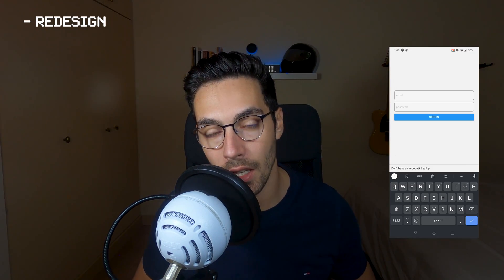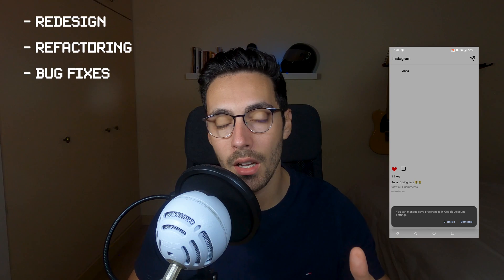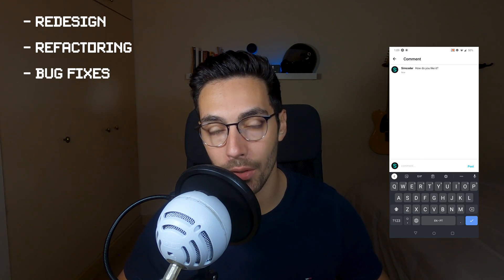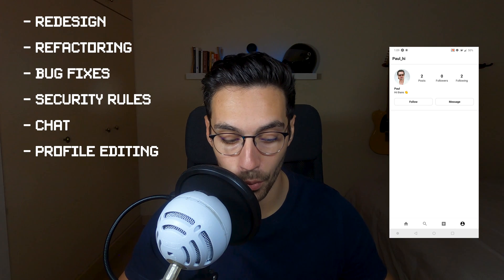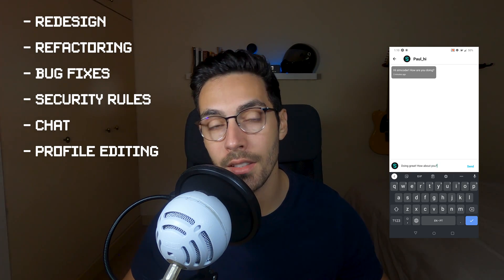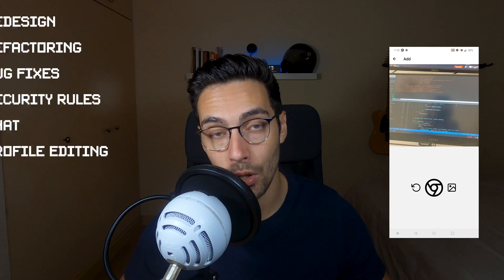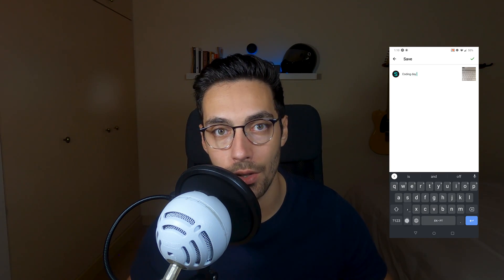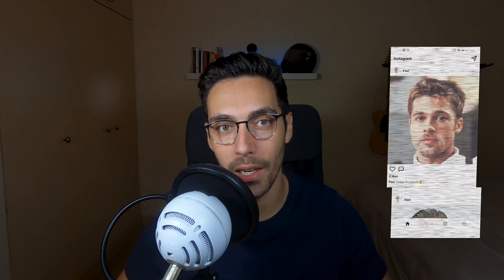How to build an INSTAGRAM Clone app 2020 - Redesign Release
🔵 Important Links 🔵

🔵 Series Description 🔵

How to build an INSTAGRAM Clone app

In this series, we use react native along with expo to quickly deploy the project. We use firebase for all our microservice needs like the auth system, database, storage, amongst others.

The redesign is here and is available for purchase on the simcoder website. Grab it while you can :)